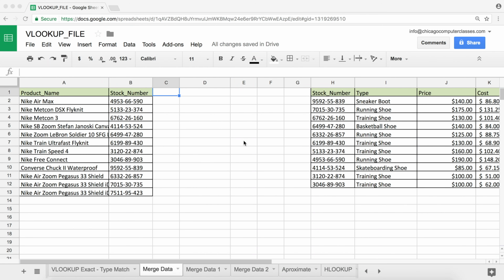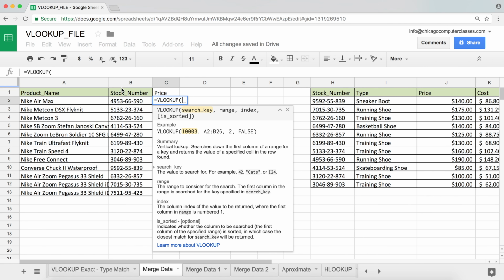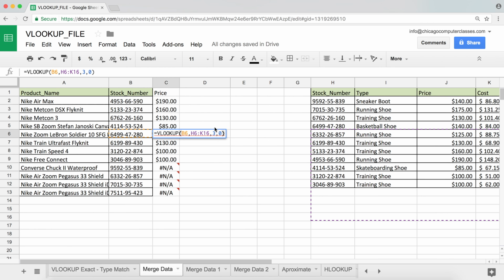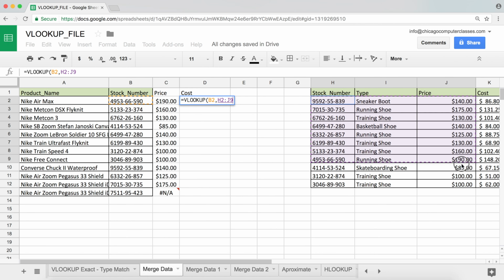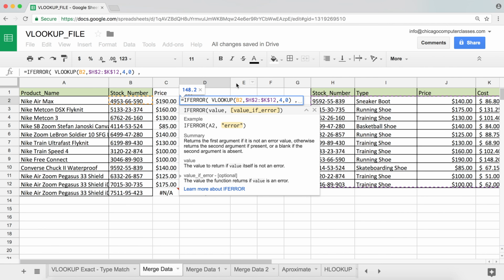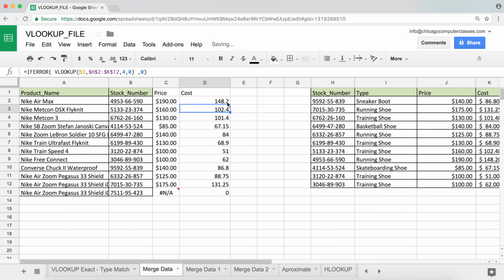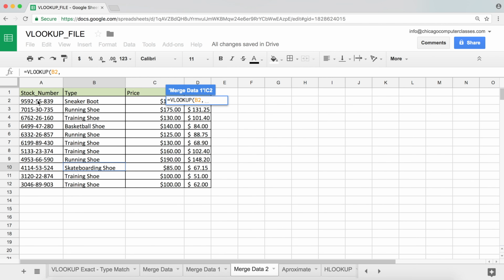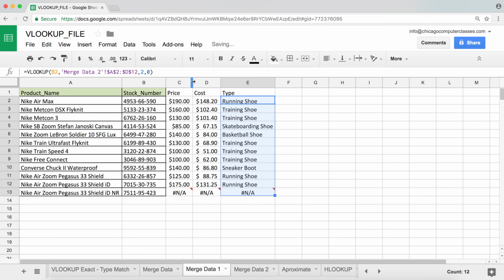Google Sheets VLOOKUP Function Tutorial - Merge Data, IFERROR, Identical in Excel - Part 2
Video series about VLOOKUP function in Google Sheets and various ways it can be applied. Other functions covered in these series: INDEX & MATCH, QUERY, IFERROR. In this video you will learn how to use VLOOKUP function to combine 2 tables using a common column.